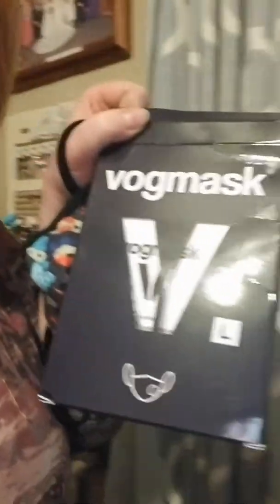Product sharing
I found a product I wanted to share called the Vogmask(and no, they didn't sponsor me-I'm not cool enough for that anyway 😉). I was looking for something to take with me to filter out volatile air and this works great. This should work for us moldies and others with allergies or just sensitivities to smells/VOC's. Check it out. 🙂